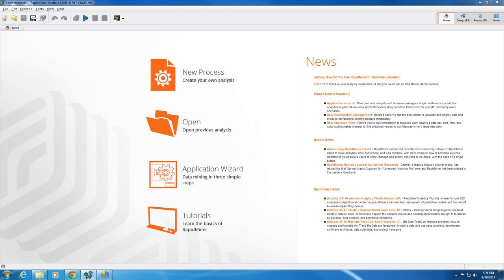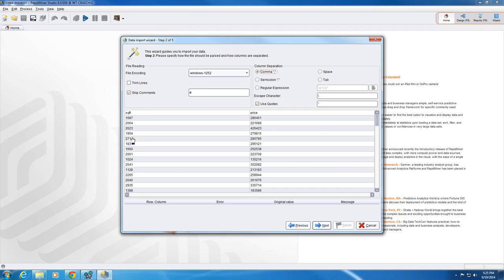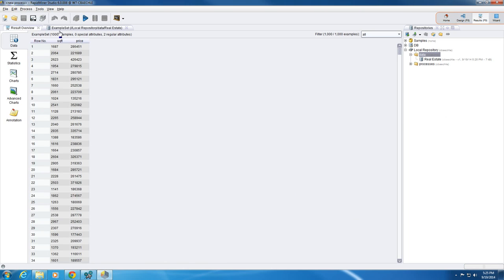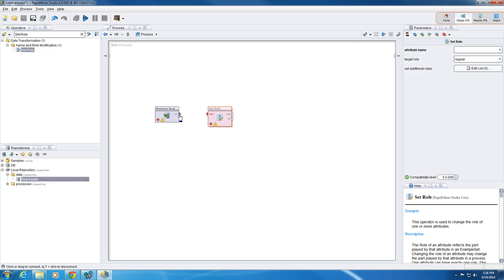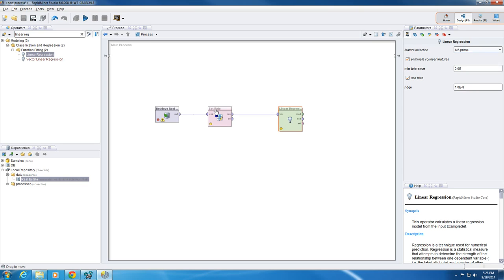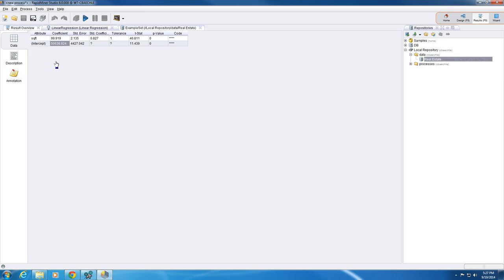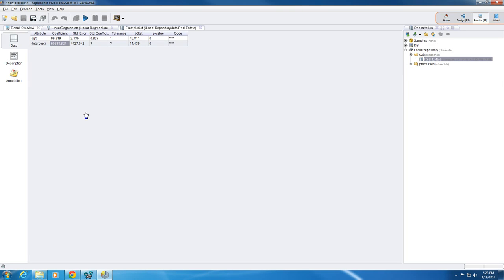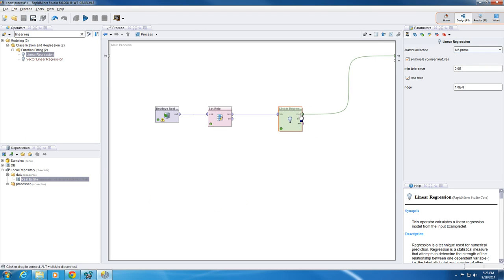Rapid Miner Linear Regression Example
Attribution

*** Note
This video is published by cbaechle_irsc in Now I am publishing it with CC RIGHTS.
I am publishing this video with "Creative Commons Attributions License"